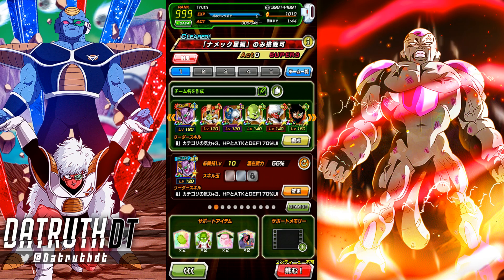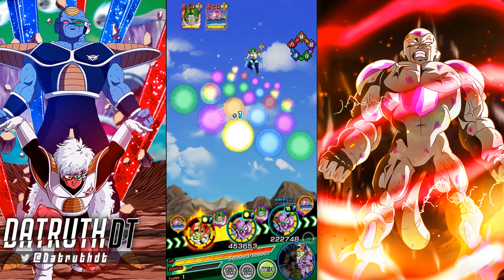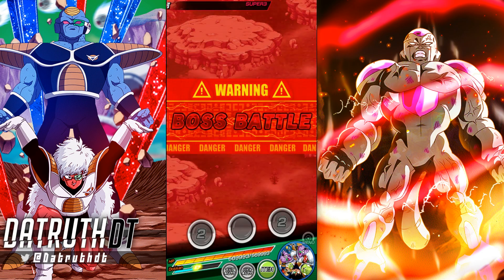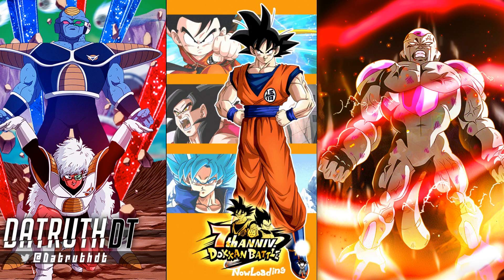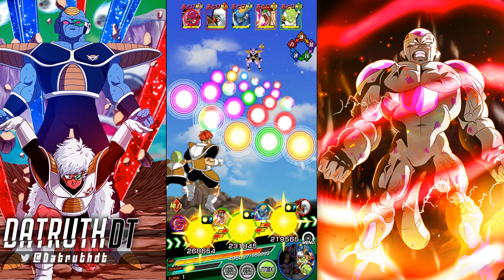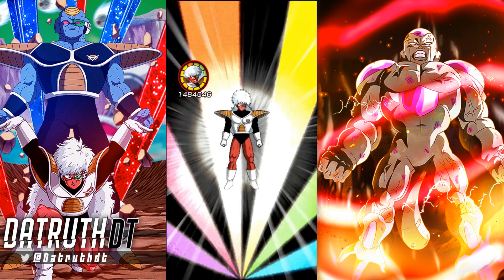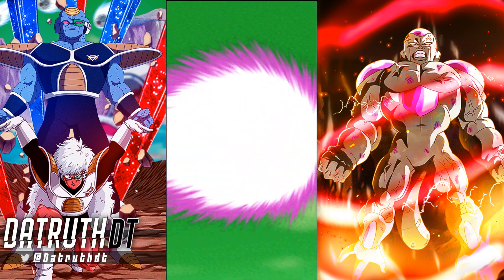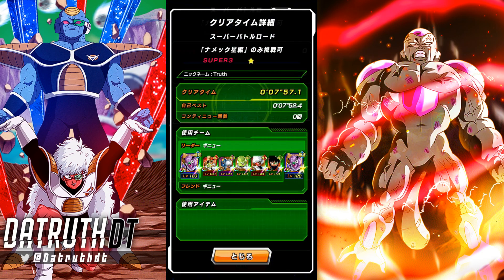DOKKANFEST CAPTAIN GINYU VS. PLANET NAMEK SAGA SUPER BATTLE ROAD! (DBZ: Dokkan Battle)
Video Title: DOKKANFEST CAPTAIN GINYU VS. PLANET NAMEK SAGA SUPER BATTLE ROAD! (DBZ: Dokkan Battle)